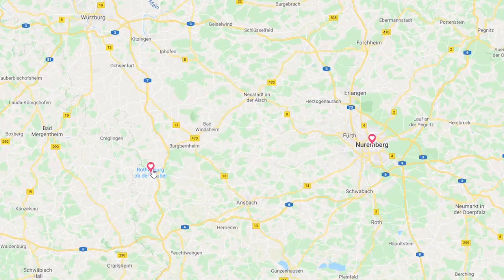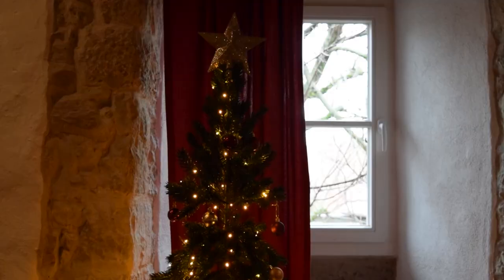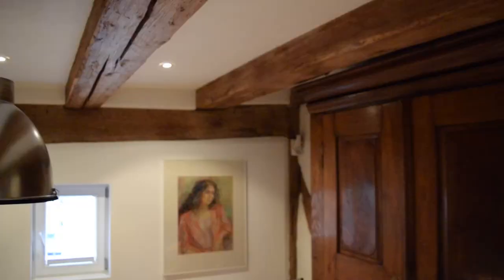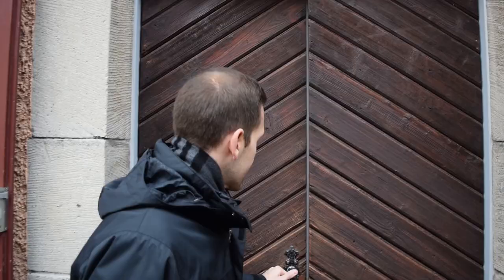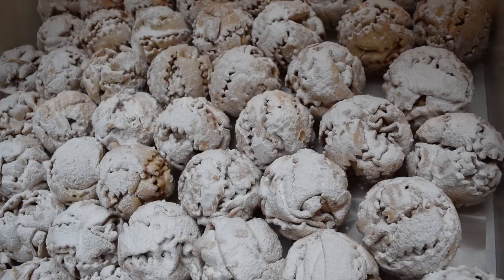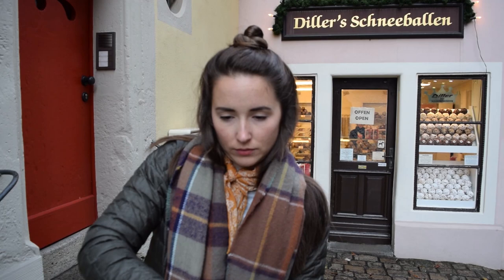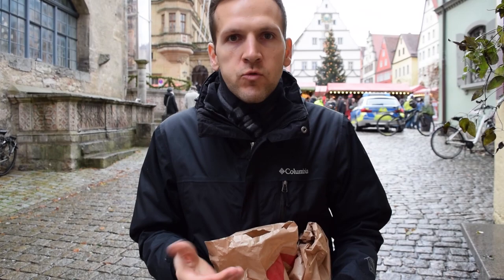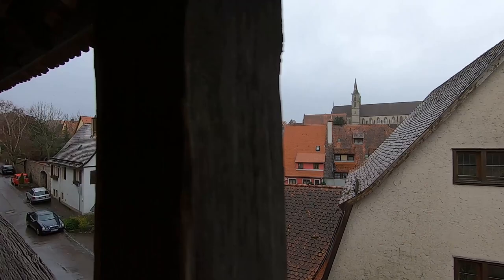Germany Road Trip: Magical Rothenburg ob der Tauber & Dinkelsbühl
Welcome back to our Germany Road Trip travel vlog series through Bavaria, Germany, our 29th country on our round the world trip! Our road trip brought us to the magical town of Rothenburg ob der Tauber. Rothenburg is known as the Fairytale Town of Germany and has the Instagram posts to prove it!

After waking up before dawn to soak up the town before the crowds, we explore the gorgeous little town including the medieval walls and Rothenburg Christmas Market stalls. We captured a special moment in front of Plönlein and watched a stunning rainbow arching over Rothenburg in the early hours of the morning. It truly felt like we were living a fairytale!

Next, we drove over to Dinkelsbuhl for an evening at the most local-feeling market we’ve seen yet! If you love half-timbered German buildings, then this town has plenty for you to see!

Heads up, this is our 3rd travel vlog of a multi-part Germany Road Trip series as we drive from Nuremberg to Bamberg and then drive down the Romantic Road from Rothenburg ob der Tauber to the southern tip of Bavaria, ending in Munich! If you missed the first two vlogs, you can find those below.

During our road trip across Bavaria, Germany, we’re logging hundreds of miles and taking you along for the ride. Enjoy our Germany vlogs and we’ll see you in our next one as we KEEP GOING PLACES!

-Ashley & Jordan